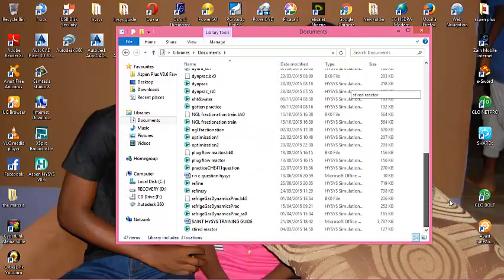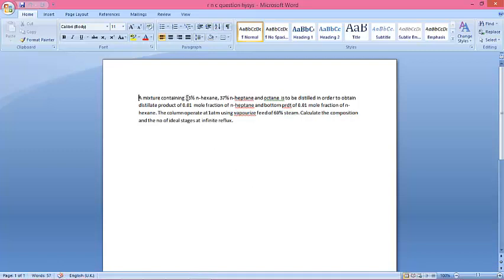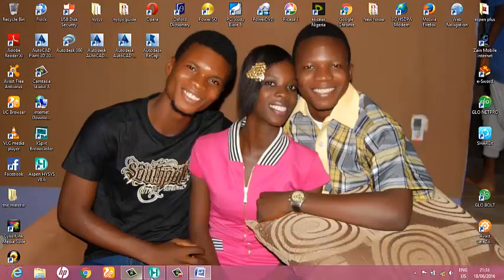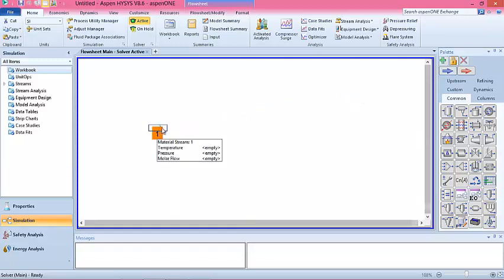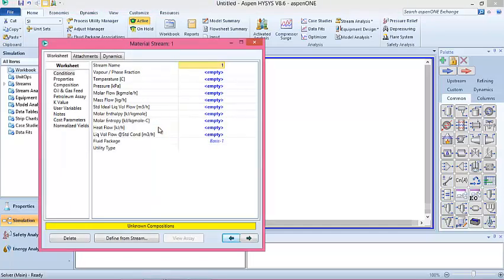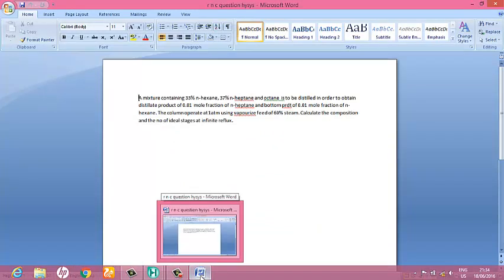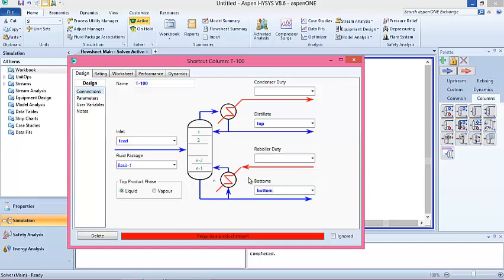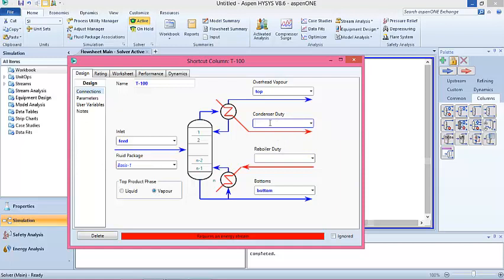shortcut distillation column in hysys (how to calculate No of plates)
Calculate your number of plate. Shortcut distillation  simulation